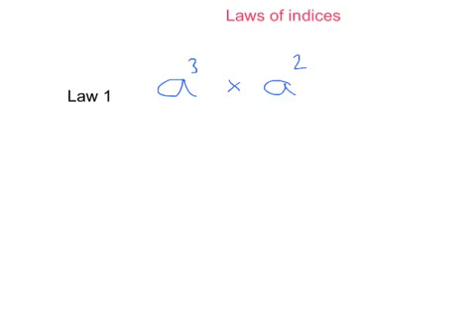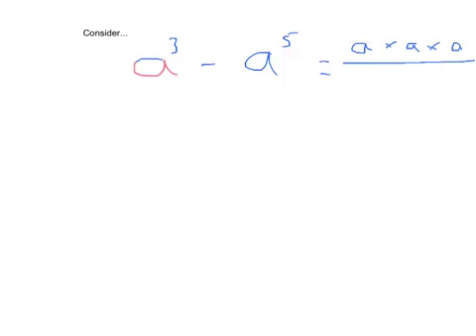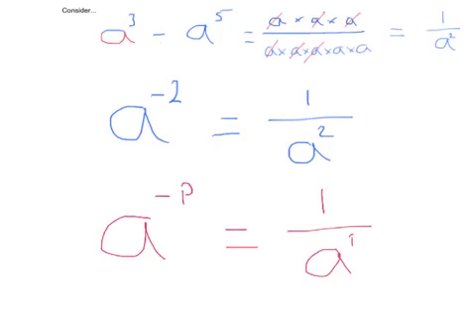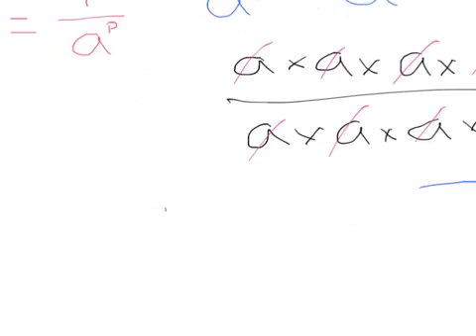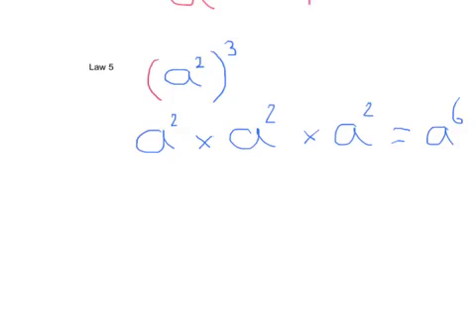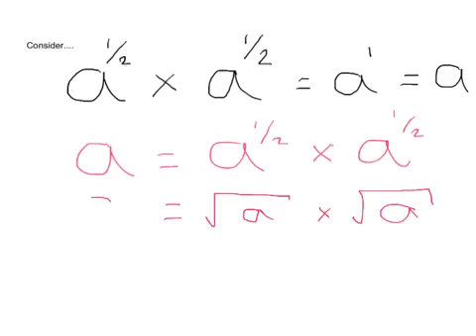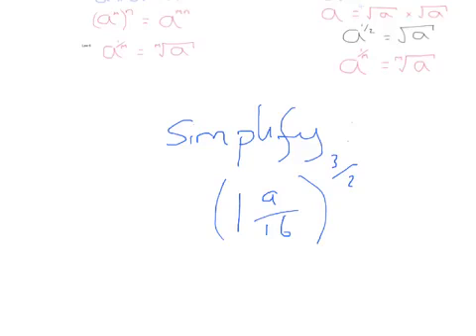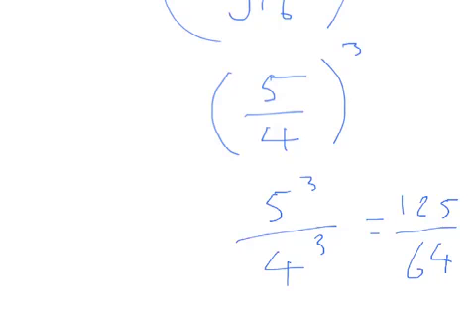Laws of indices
C1 indices